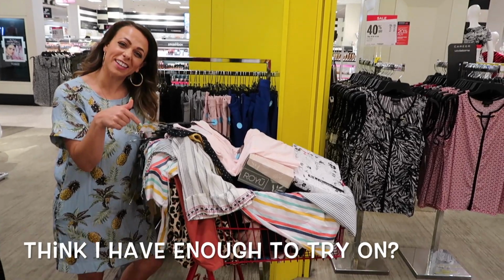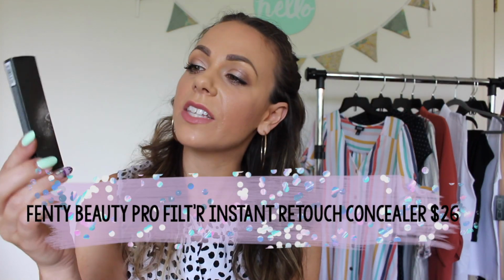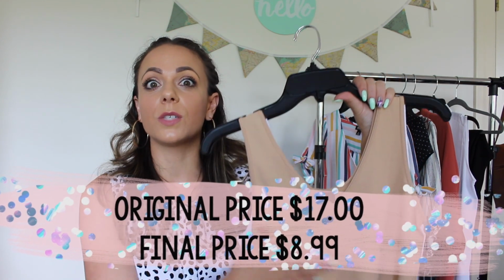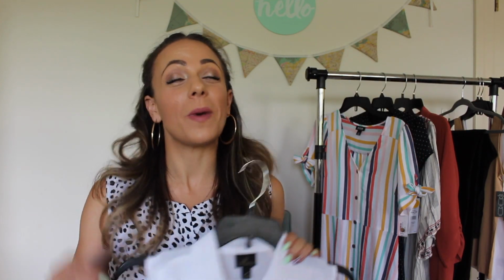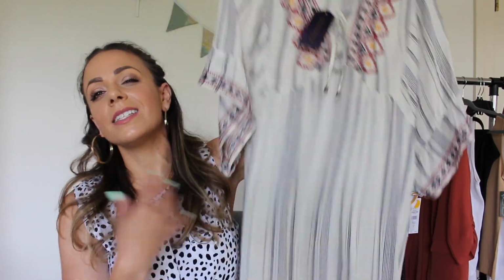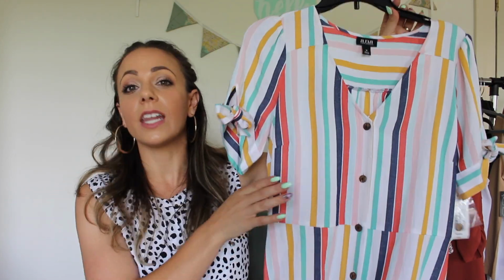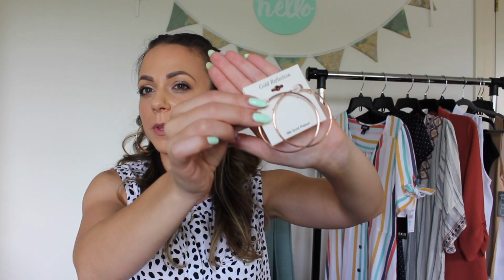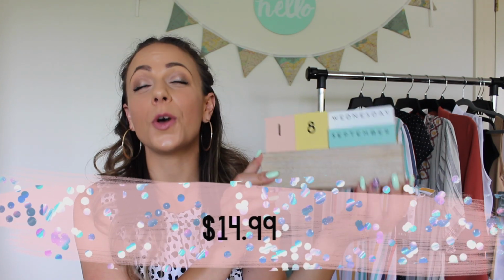BACK TO SCHOOL TEACHER WARDROBE HAUL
To see how I styled all of these pieces, check out my Look Book video on the JCPenney channel here!

I had so much fun putting together a back to school teacher wardrobe with pieces from JCPenney! If you're a new teacher and looking for tips on how to invest in the right pieces to build a versatile and work appropriate wardrobe, here you go!

LINKS

Worthington Camisoles (links to “Worthington tops womens”)

Worthington Sleeveless Collared Shirt (links to “Worthington tops womens”)

Worthington Red Blazer (links to “Worthington blazer”)

Mailing Address
Too Cool for Middle School

Intro music composed by Drew Forbes